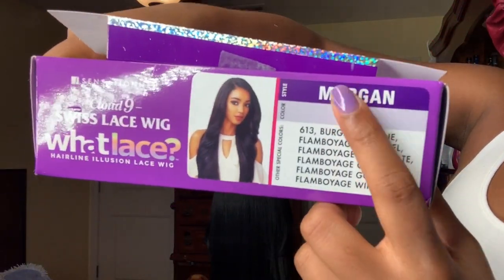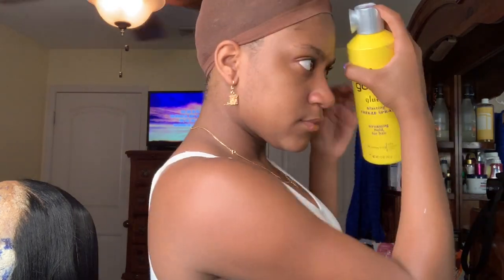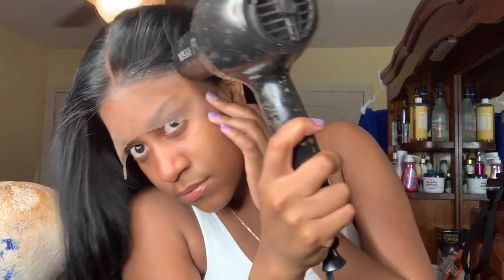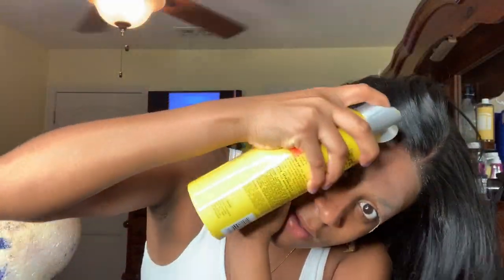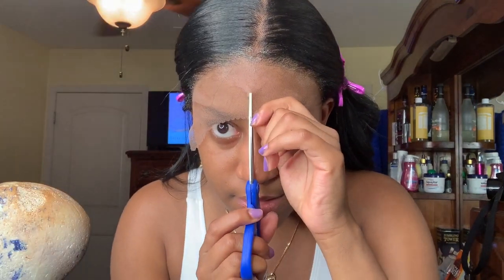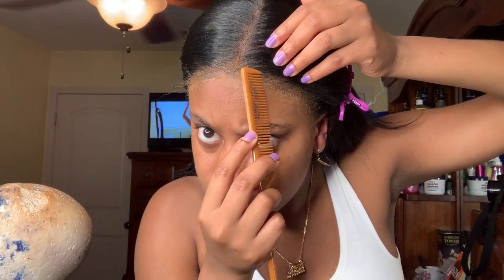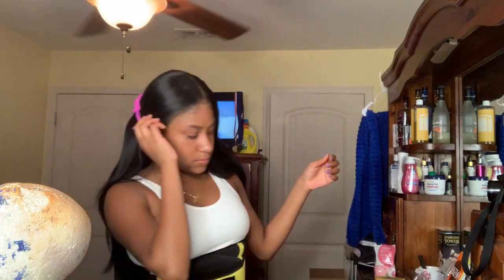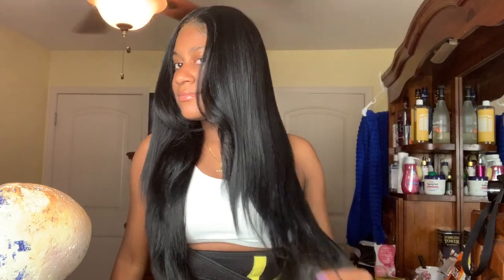Sensational Morgan what lace ?? | SAMSBEAUTY.COM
Wig details :
 13x6
 Synthetic
  Color: 1
   Swiss lace wt baby hairs & a pre plucked hairline